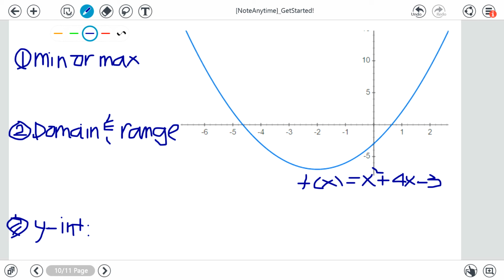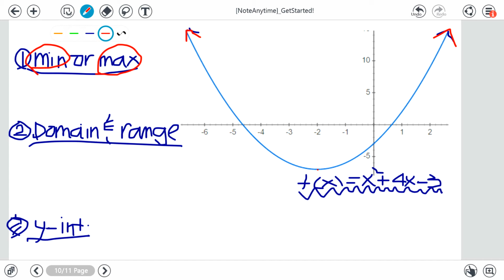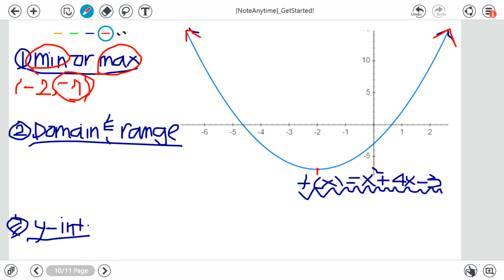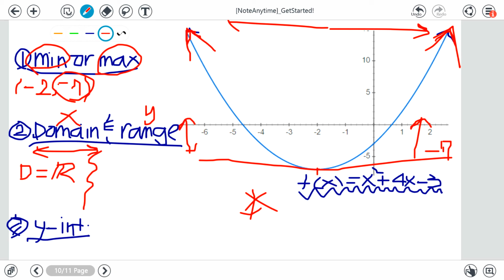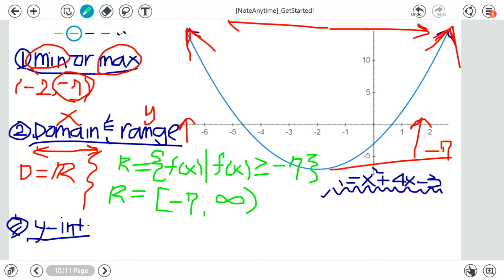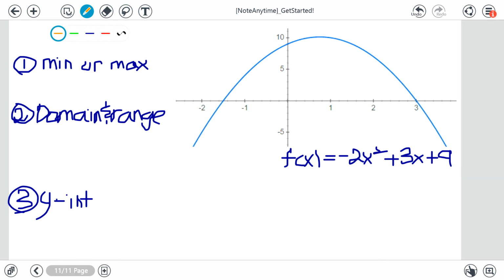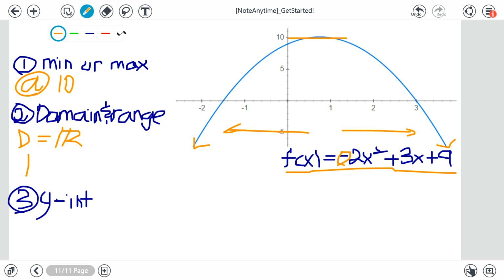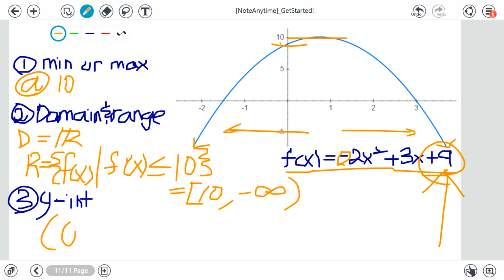Min or max, Domain & Range, y-intercept.